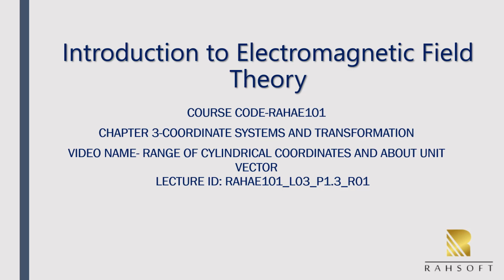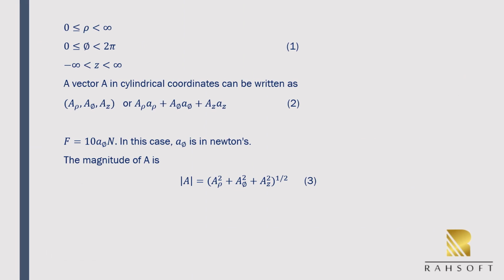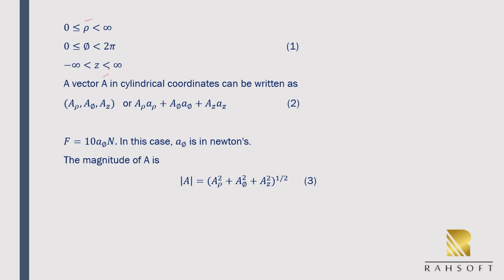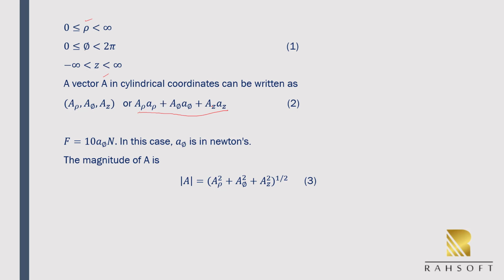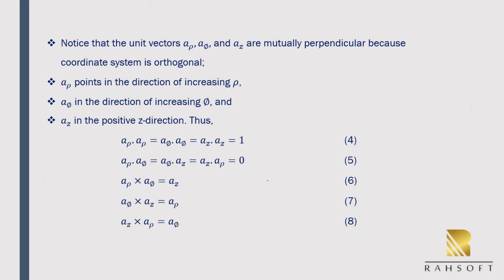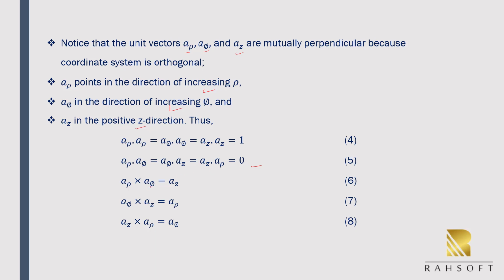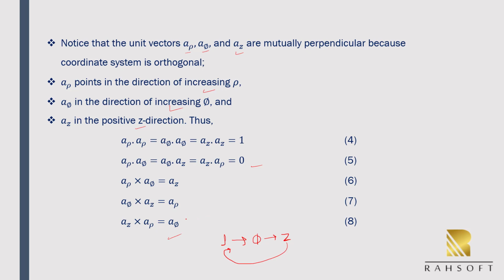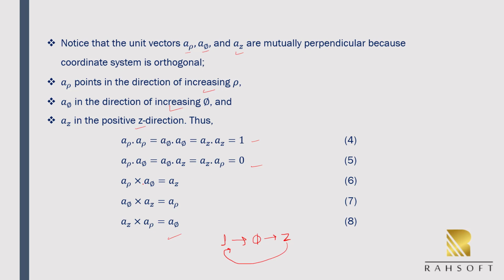Electromagnetics : Range of Cylindrical Coordinate and about unit vector RAHAE101.3.1.1.3